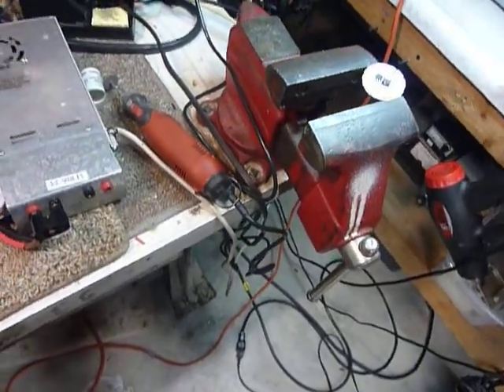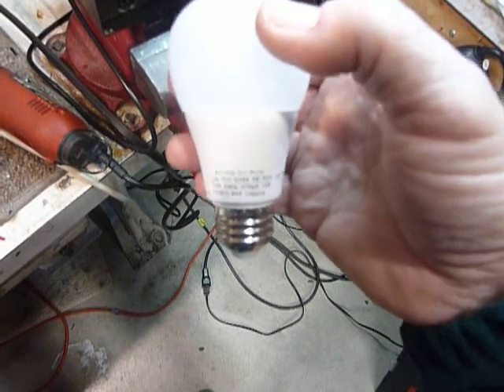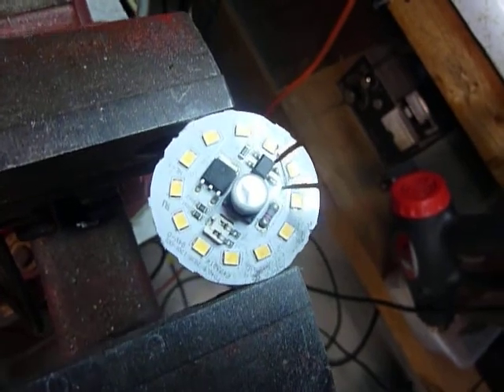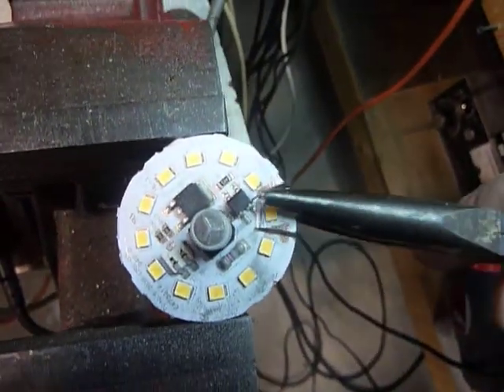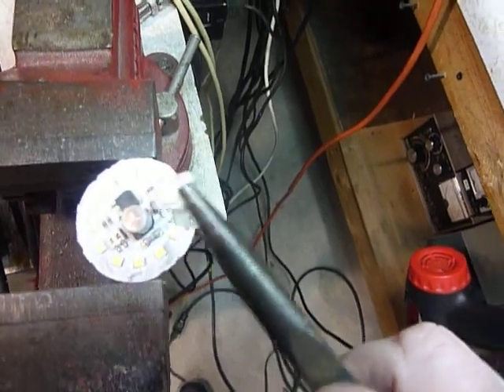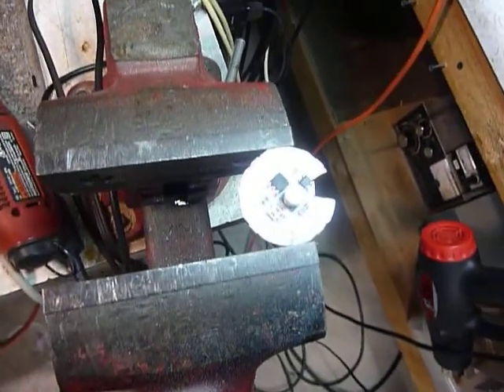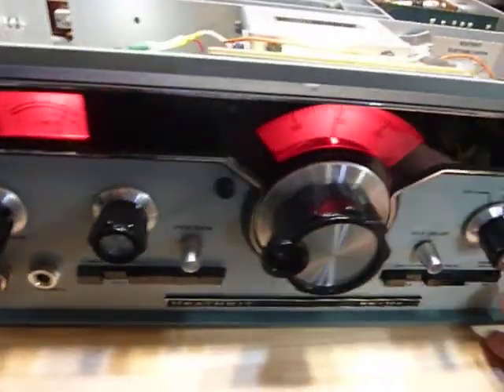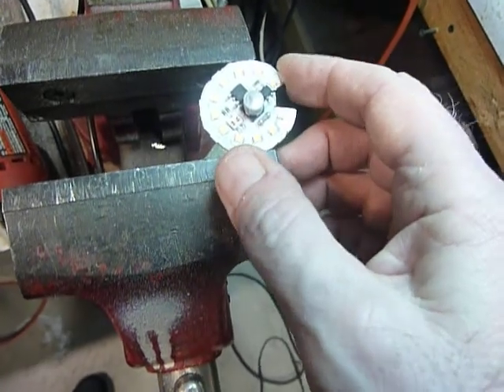Free LED's, LED Dial lights, LED Bulb, Take LED's out of a bad led Bulb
I Have a couple of bad 60 watt LED bulbs and decided to take one apart to see how they are made and if it is possible to remove good LED's from a defective LED Bulb .  I covered the bulb with a rag and  crushed the round globe part in the bench vice and pried out the disk with the LED's on it . Then I  scraped off the paint next to the LED I wanted to remove next I cut into the disk on each side of that LED with a Mini grinder and Cutting disk .  I broke a couple of cutting disks doing this the secret is  go slow and gentle while cutting .  I made 2 cuts one on each side of the desired LED then cut part way through the LED disk circuit board behind that LED . Next was grabbing the LED I wanted with long nose pliers at the edge of the circuit board  DO NOT grab right on the LED itself it will break grab the circuit board outside the LED on the outer edge as shown in the video . NOTE ! WEAR SAFETY GLASSES AND A RESPIRATOR when doing this .
73  Bob